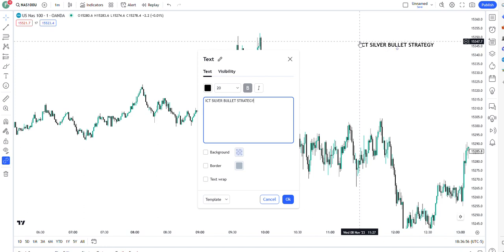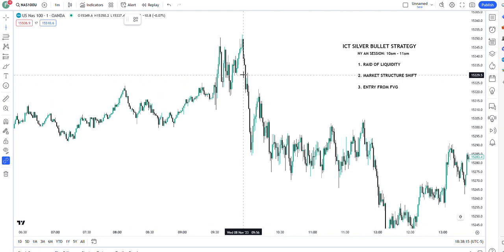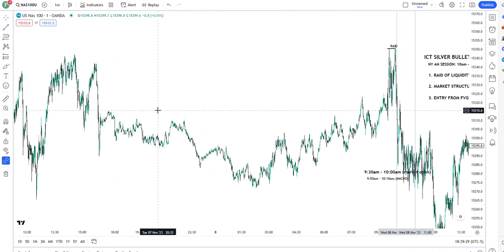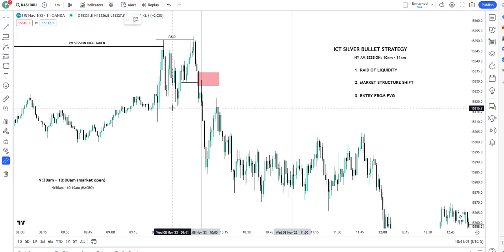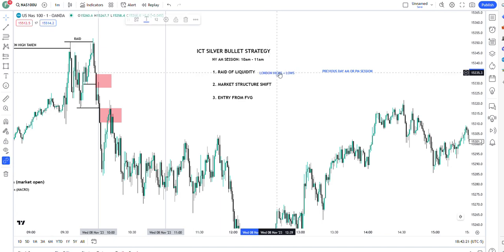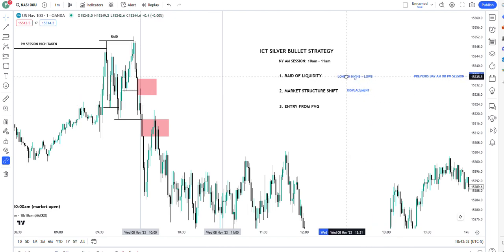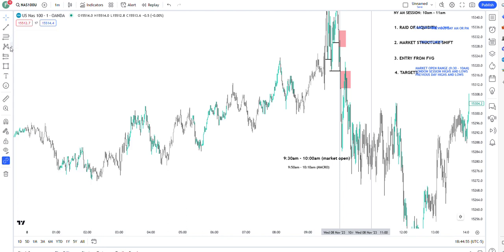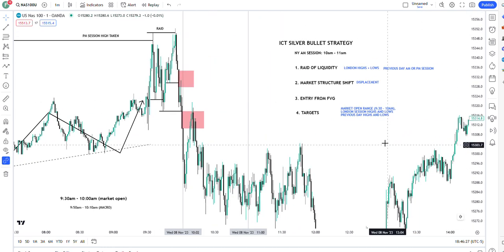ICT Silver Bullet Strategy Explained (3 EASY STEPS)